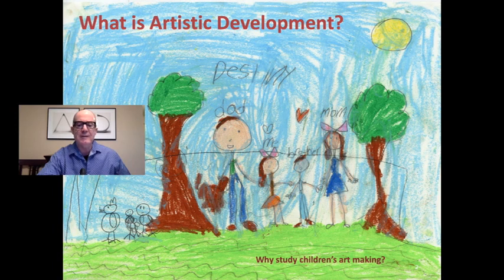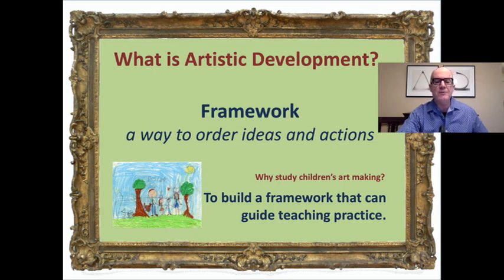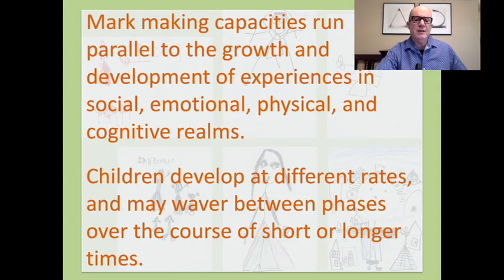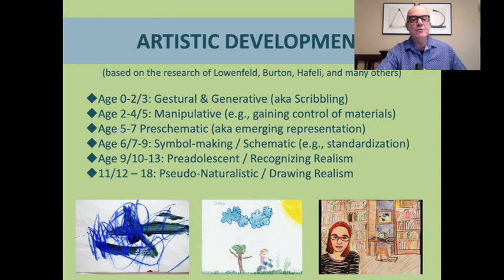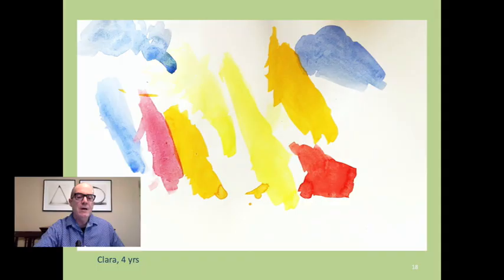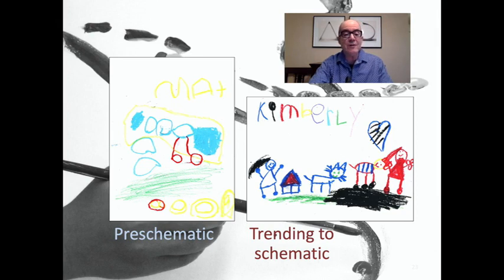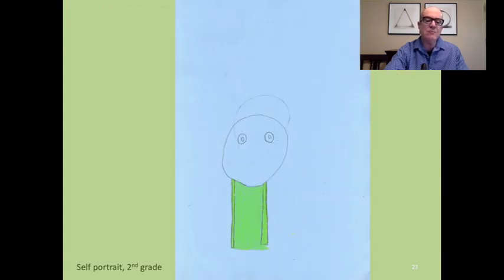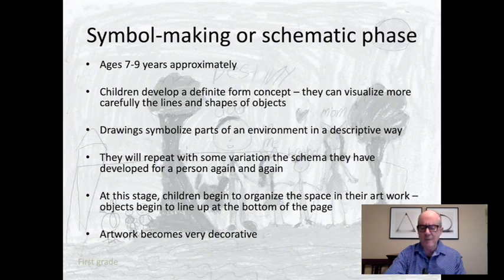Artistic Development No. 1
This is an introduction to some of the basic parameters that define Artistic Development as a theory and framework for teaching.